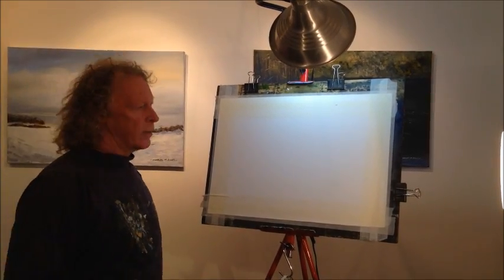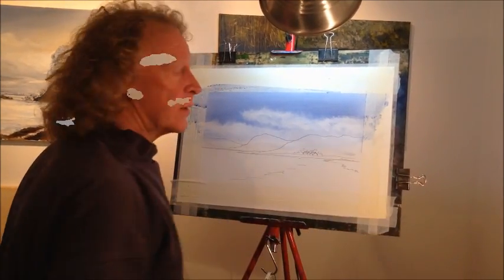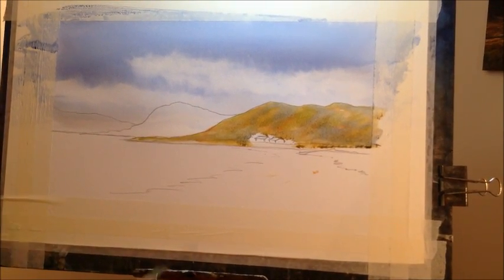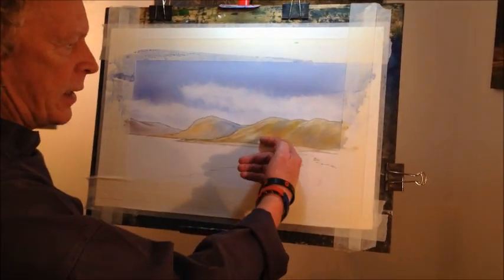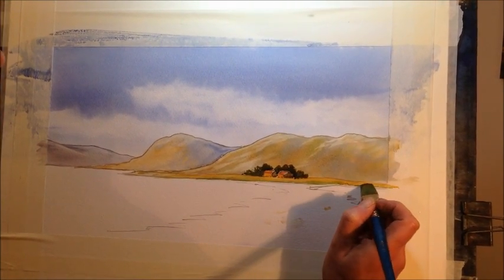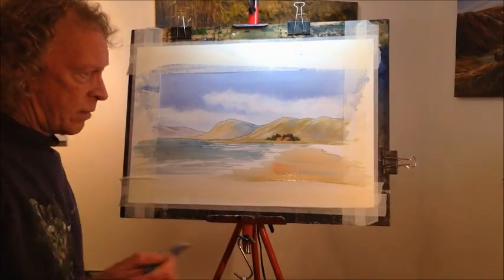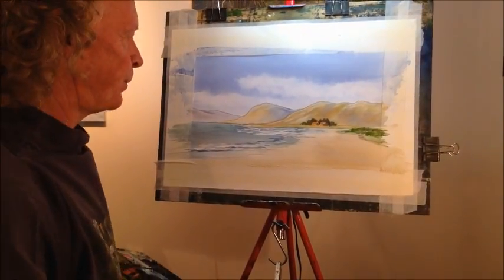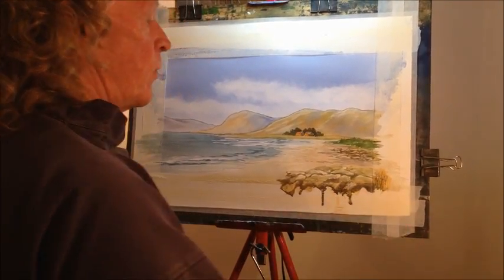Highland Scene Painting with Charles Evans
Charles Evans paints a beautiful highland scene for you to follow along.  His easy instructions make this small film easy to pause and paint along with.  Have fun